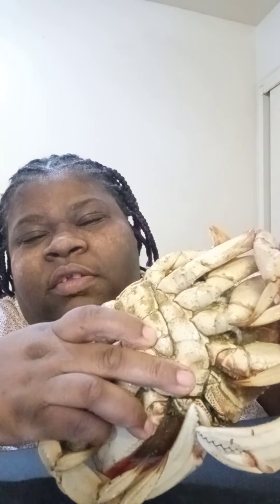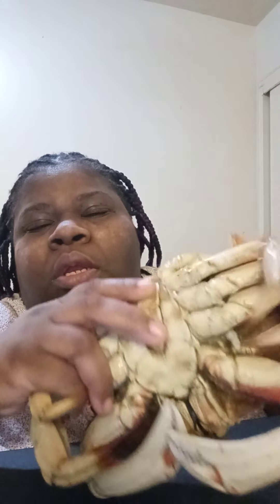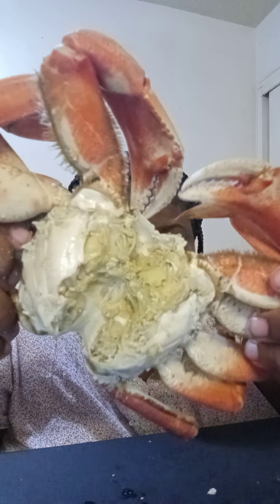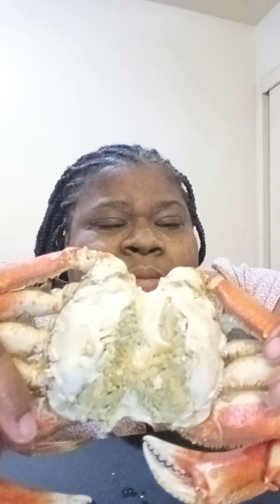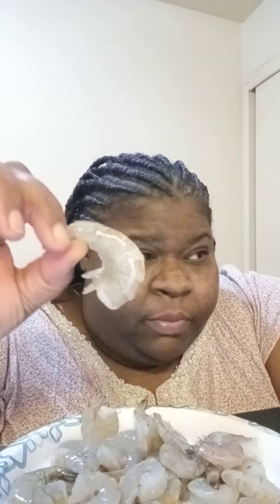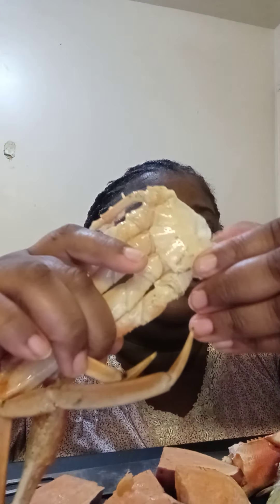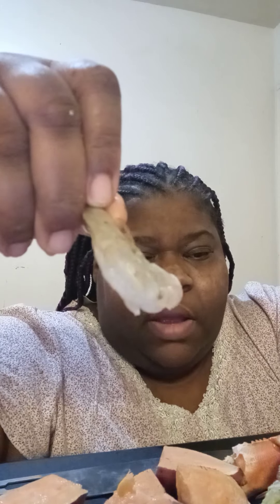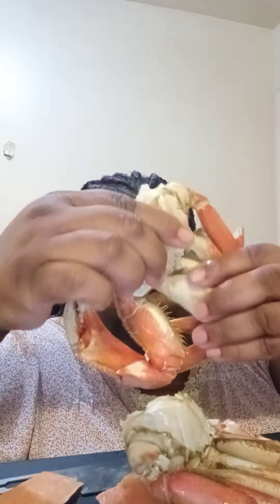deshelling a Dungeness Crab and prepping my Seafood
yumyum good
seafood